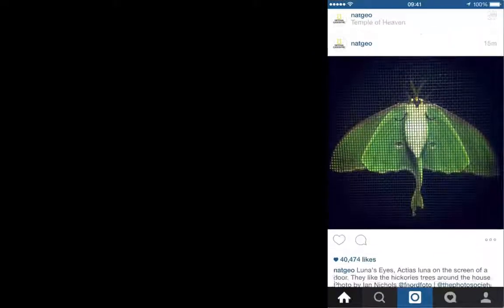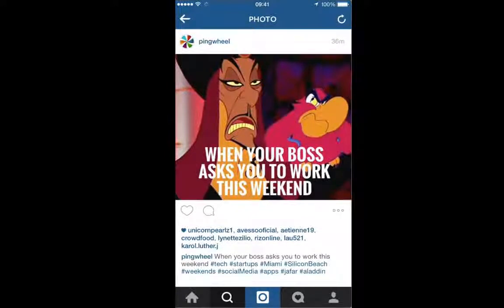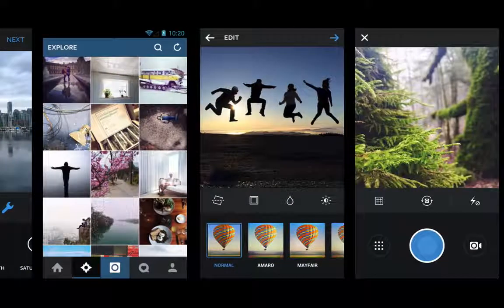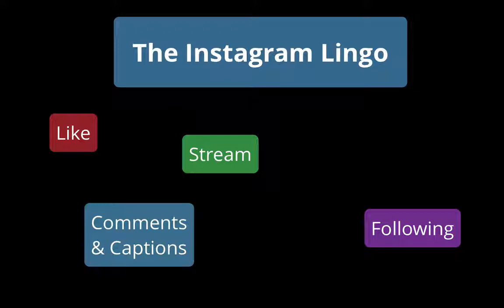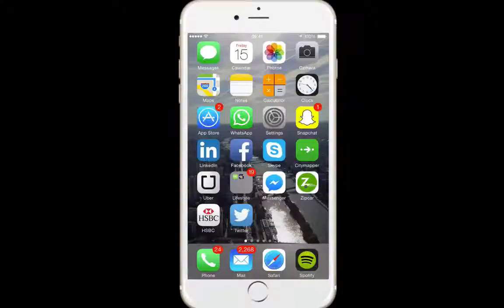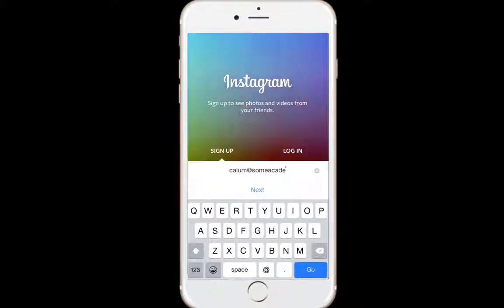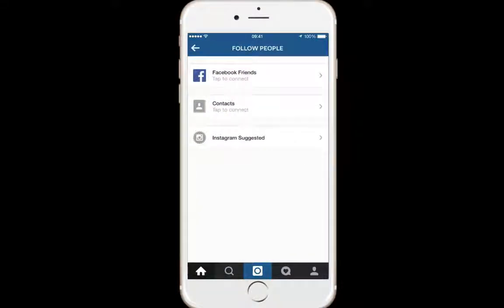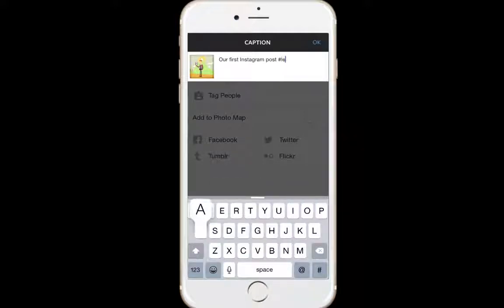012 instagram the quick start guide